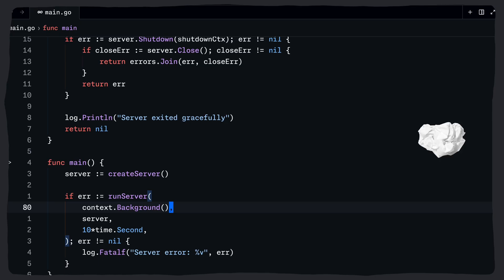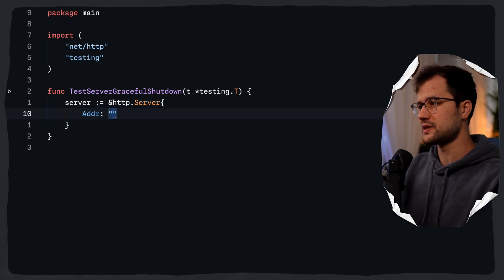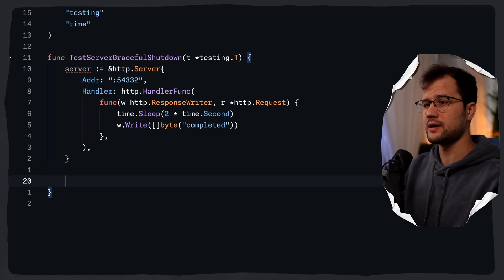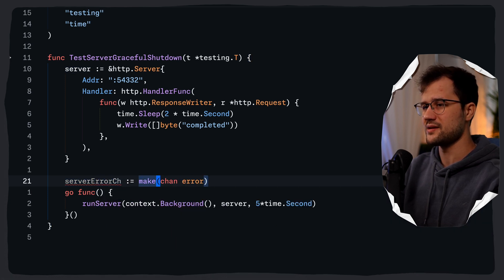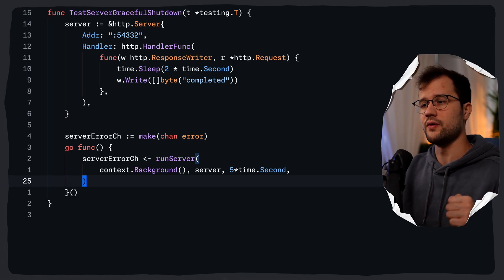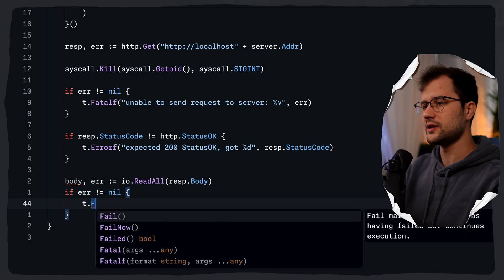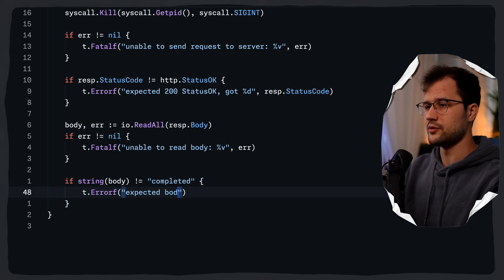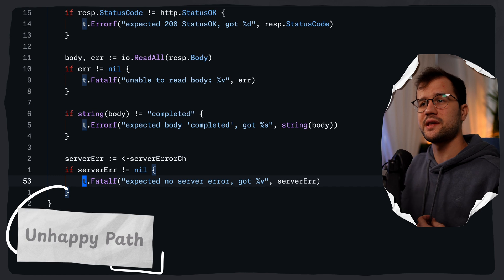Integration Tests for the Graceful Shutdown in Go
In this video, we will implement integration tests for the graceful shutdown functionality in Go. To check out the first part, watch this video

📝 Description
In this video, we will explore integration testing for graceful shutdowns in Go. We will demonstrate how to verify server lifecycle behavior through practical test implementations. We will write comprehensive integration tests that demonstrate how to validate graceful shutdown functionality. This will ensure that your HTTP servers handle shutdowns correctly in production environments. You will learn the following:
• How to write integration tests for HTTP servers using Go's testing package and standard library
• Test the happy path by verifying that active requests complete successfully during a graceful shutdown
• Test the unhappy path by validating timeout scenarios when requests exceed shutdown deadlines
• Using goroutines and channels to coordinate concurrent test operations and simulate real-world shutdown conditions
• Best practices for robust integration testing, including proper error verification and status code validation

⏳ Timestamps:
00:00 - Introduction
00:53 - Happy Path Integration Test
09:25 - Unhappy Path Integration Test
15:04 - Outro

👋 Hey there!